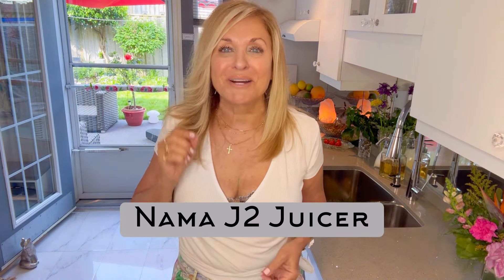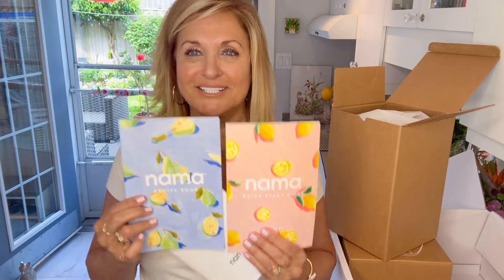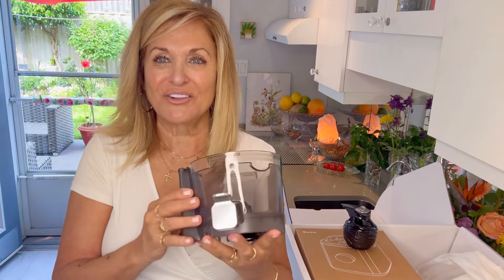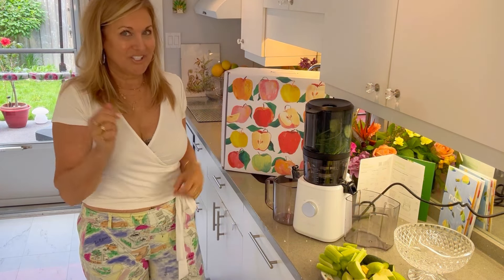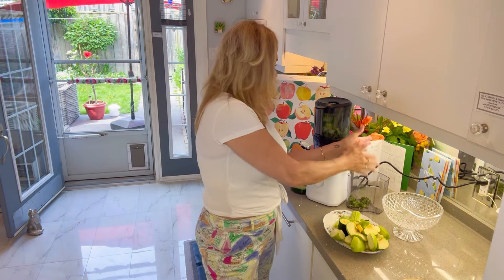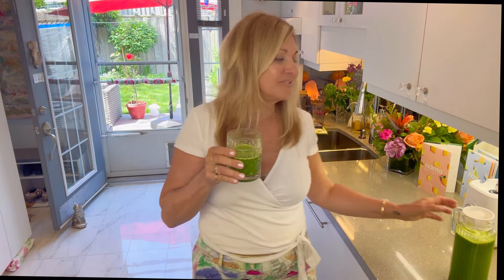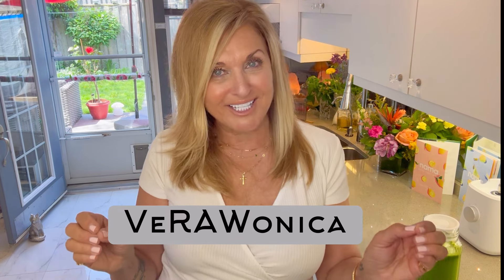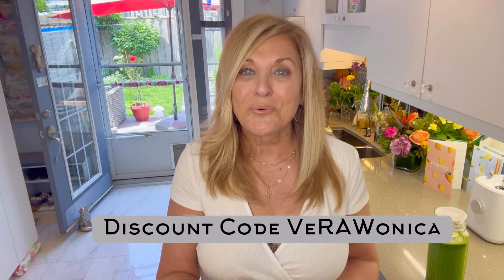Nama J2 Juicer Review: The Game Changer & Queen of Juicers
Check out this Nama J2 Juicer review to see why it's a Game Changer!
Watch as I unbox, assemble and test out this powerful juicer, perfect for making healthy green drinks. This is the Queen of all Juicers and BEST Juicer I ever had and it is VeRAWonicaApproved

💚Whether you are a seasoned juicer looking to UPgrade or a Juicing Newbie looking for your First Juicer, this Video is for you!
🥤Nama J2 Juicer Review / Assembly, Making a Green Juice RAWcipe, and Cleanup Made Easy!
🔎Watch step-by-step how I assemble & disassemble this powerful juicer with ease
🧼 Follow along for practical tips for cleaning this juicer - So Fast!
🧃 Discover the benefits of incorporating fresh juices into your Diet (FUELstyle) and how they can enhance your overall Health and Wellness.

⏩SHOP NAMA J2 JUICER - 👑QUEEN OF JUICERS
HANDS-FREE. 15 Year Warranty. Sleek Design. Durable. Fast.
🍁($75.00 if you Reside in Canada)

🕒 Timestamps:
0:00 - 0:30: Introduction
0:31 - 1:00: Unboxing
1:01 - 2:00: Components Overview
2:01 - 3:30: Is the Nama J2 Easy to Assemble?
3:31 - 4:00: What are the Nama J2 Design Features?
4:01 - 5:00: How Easy is it to Clean the Nama J2 after Juicing?
5:01 - 6:00: Is the J2 Easy to Assemble?
6:01 - 7:00: How to Prepare for Juicing?
7:01 - 8:00: What are the Benefits of Juicing?
8:01 - 9:30: How do you Start the Juicing Process?
9:31 - 11:00: How to Juice Different Ingredients?
11:01 - 12:00: Is the Nama J2 Efficient?
12:01 - 13:00: Final Juice Product
14:01 - 15:00: How to Store Juice?
15:01 - 16:00: How do you Clean the J2 Juicer?
17:01 - 18:00: Is the Nama J2 Juicer Easy to Clean?
18:01 - 19:00: What is the Performance Comparison of a J2?
19:01 - 20:00: Nama J2 Review
20:01 - 21:00: Why is Nama Great?
21:01 - 22:00: What are the Additional Features of Nama J2?
23:01 - 24:00: Is the Nama J2 Worth the Price?
24:01 - 25:00: Can the Nama J2 Make Nut Milks?
25:06 - 26:00: Coupon Code:  VeRAWonica
26:06 - 27:00: Is Juicing the Best Way to Get our Daily Veggies & Fruits?
27:22 - 28:00: Interest-Free Payments
28:30 - 29:07: Want to Get Coached by VeRAWonica?
👧🏼About Me:
Hi, I'm VeRAWonica, a MINDset SHIFter, RAW Plant-Based FUELstyle Queen, and Wellness Expert. I provide strategies to help people transform their lives and health through positive MINDset Shifting and by incorporating a RAW Plant-Based Diet (FUELstyle) rich in nutrients. My approach empowers individuals to embrace their health and wealth so they can live an abundant and energetic LIFEstyle.

💻 Boost your Skills with On-Line Learning:
Unlock your potential and take control of your MIND, TIME and HEALTH!  time and health!
Whether you want to master time management, dive into a fully raw plant-based lifestyle, or shift your mindset for success, these courses are tailored to help you grow and thrive.

It's All About Holistic Health, Wellness, Positive MINDset, Healthy FUELstyle, and Living a RAWlicious LIFEstyle with Energy & Vitality!⚡⚡

Become part of the RAW FAB Foodies Private Community Today!

👉 Questions about Products/Courses/Coaching
Personalized strategies to up-level your life.

Have a🍏RAWmazing Day🚀
VeRAWonica